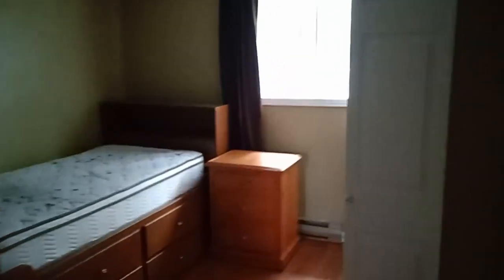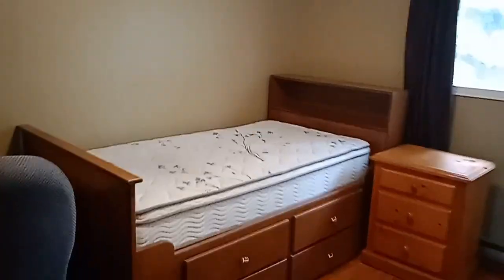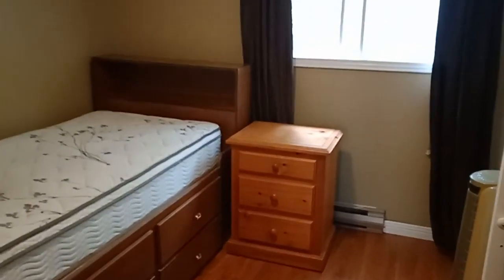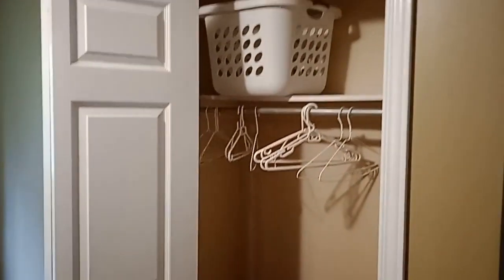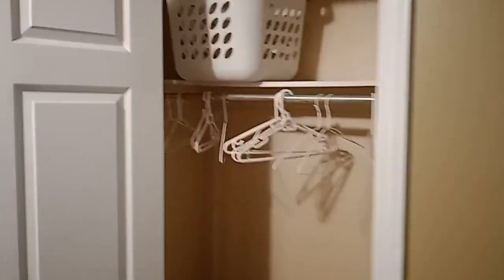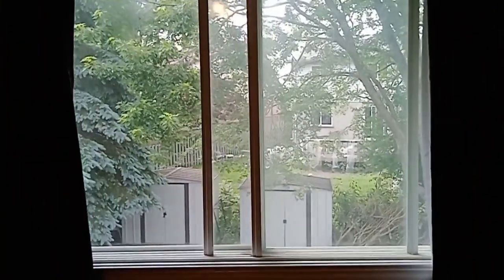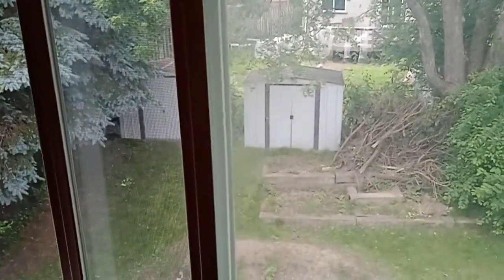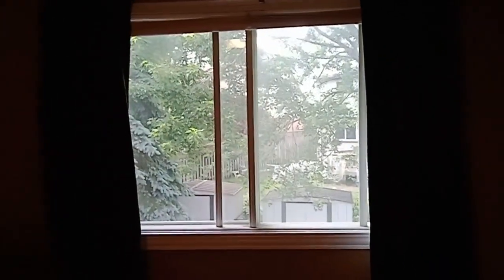169 - Upstairs Bedroom West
Describes the West side upstairs bedroom